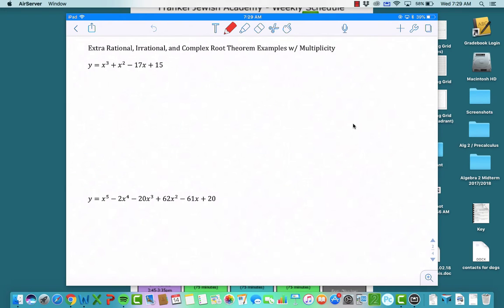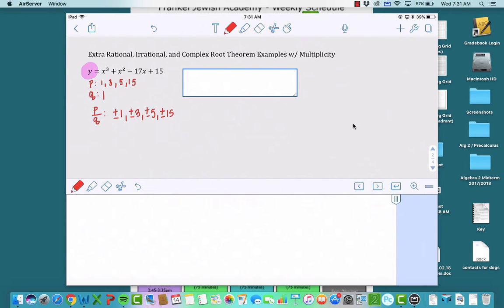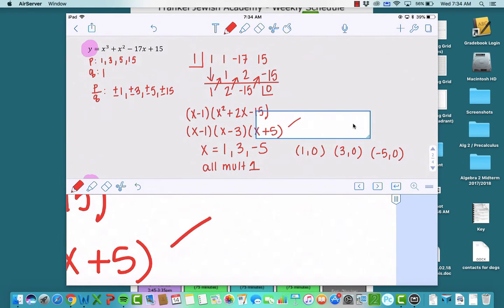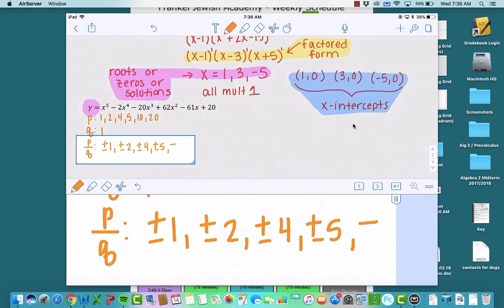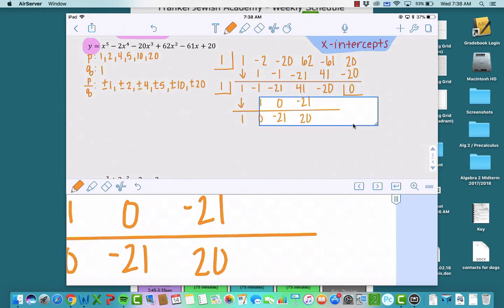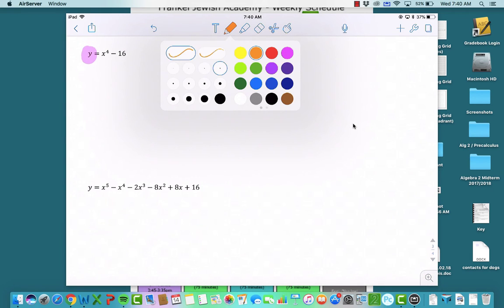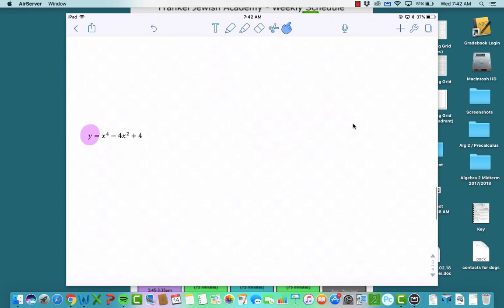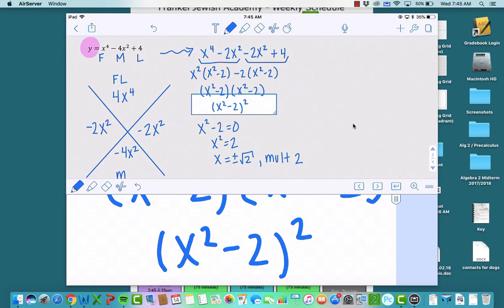Rational Root Theorem (p/q) Video